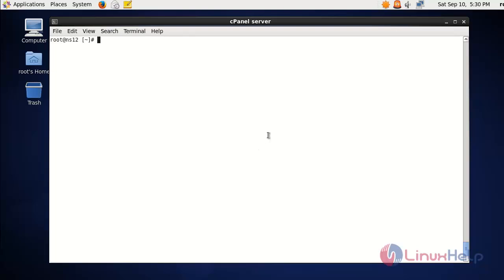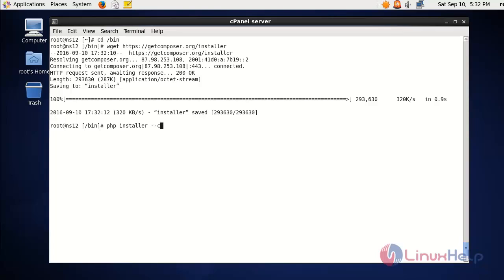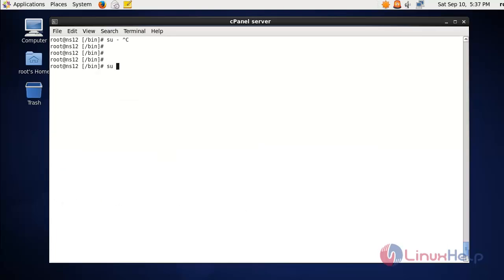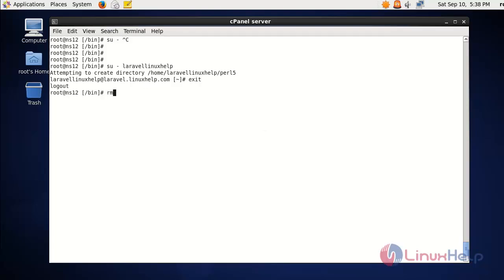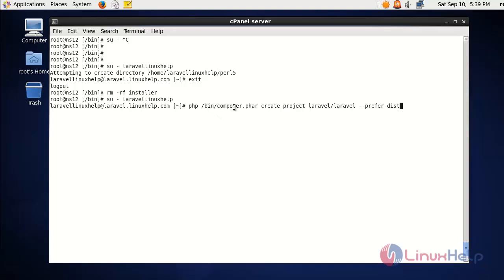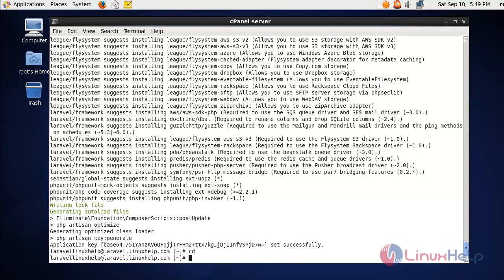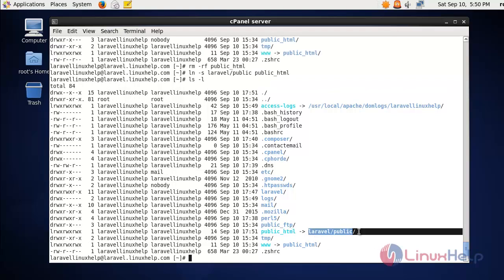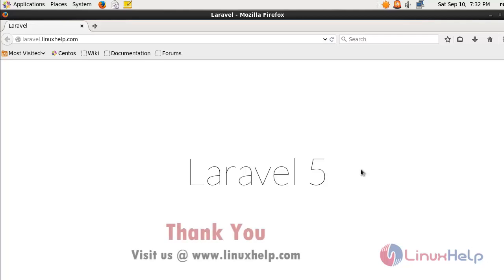How to install Laravel in WHM/cPanel server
This video explains how to install Laravel in cPanel server. Laravel is a PHP framework used to develop PHP based applications in Linux systems.